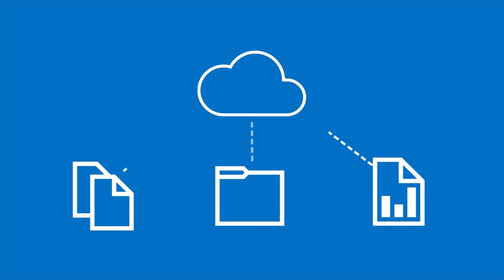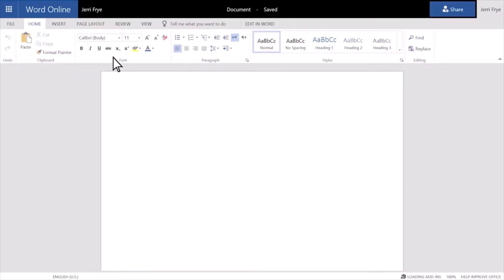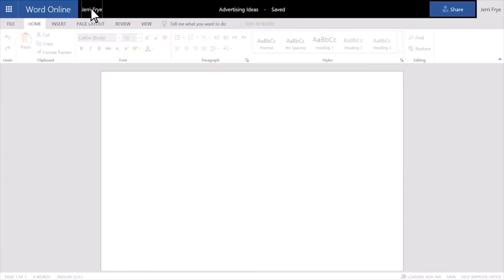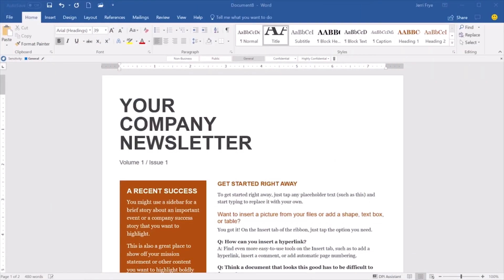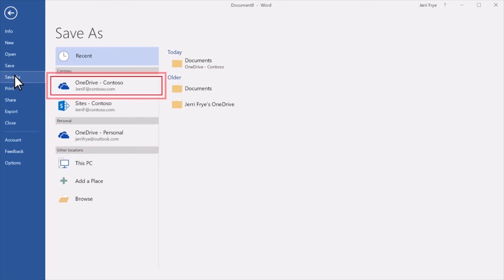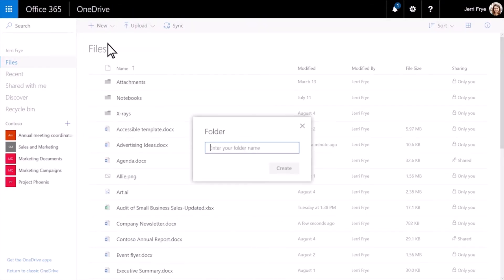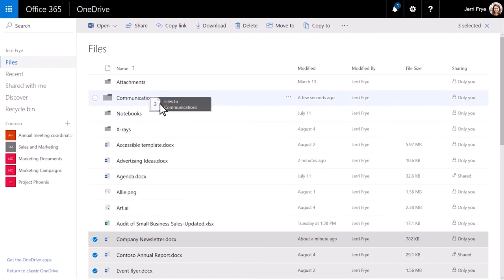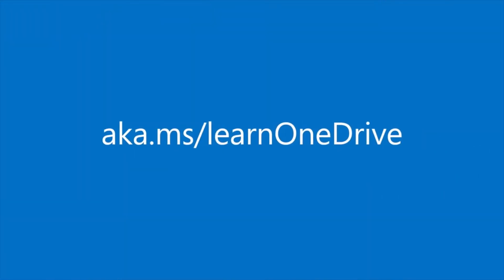OneDrive: Create a File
Did you know that you can create a Word, Excel, PowerPoint, and OneNote file directly in OneDrive?

► Microsoft Digital Literacy:
Microsoft Digital Literacy is for anyone with basic reading skills who want to learn the fundamentals of using digital technologies.

Microsoft Digital Literacy is licensed under the Creative Commons Attribution Non-Commercial Share-Alike License which means you may share and adapt this material for non-commercial use as long as you attribute it to Microsoft and license your adapted material under these same licensing terms.